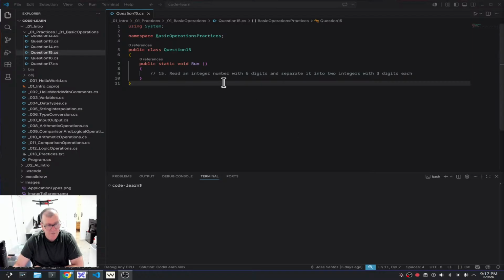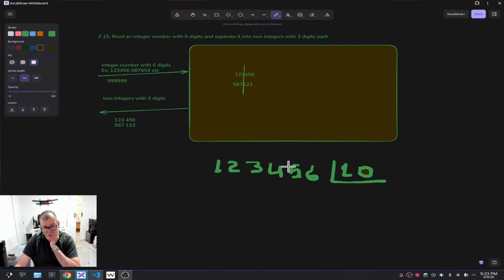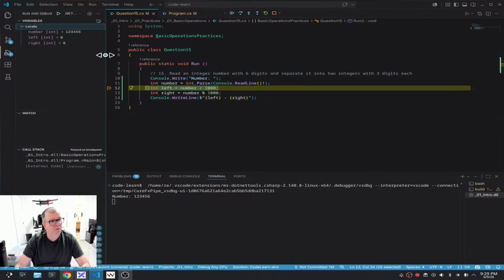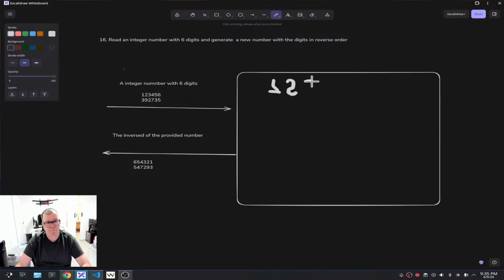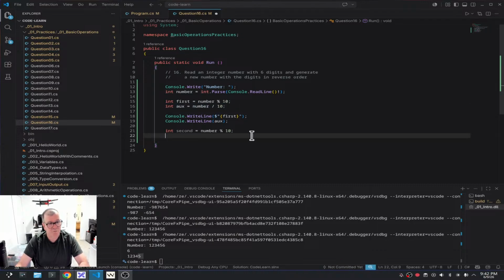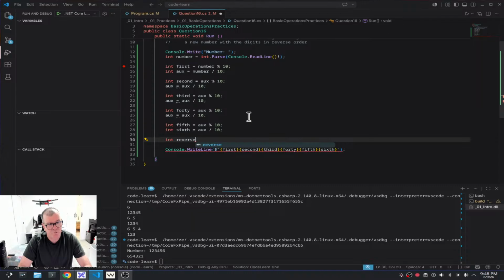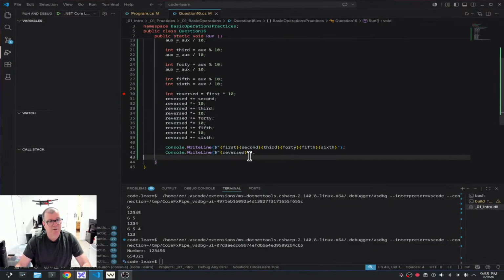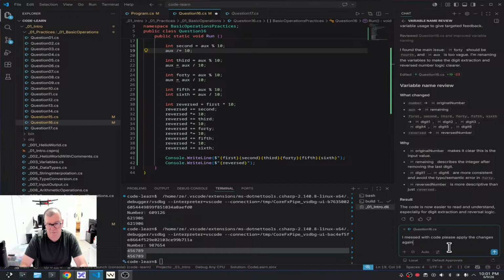Class #19: Basic Operations Practices (Questions 15 to 17)